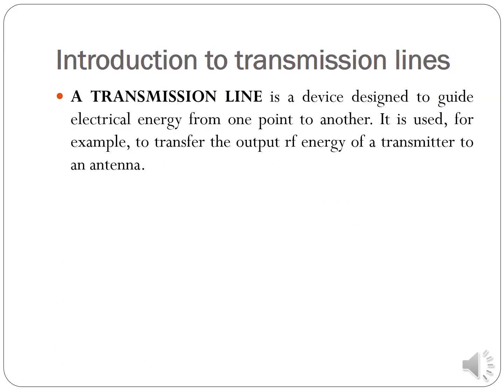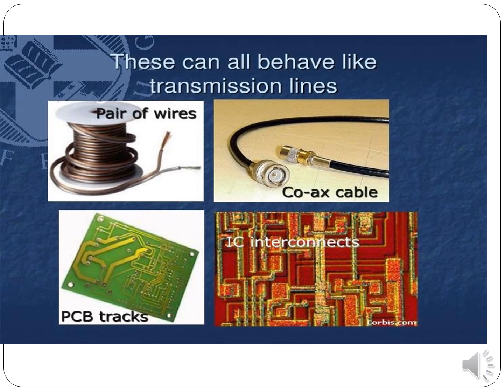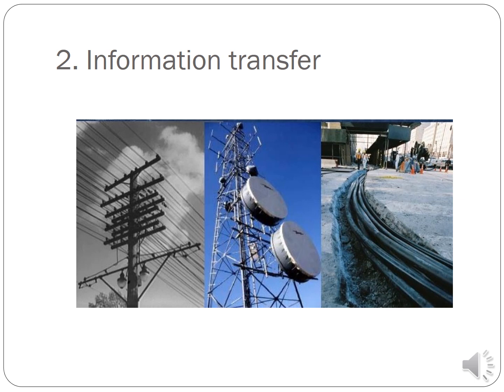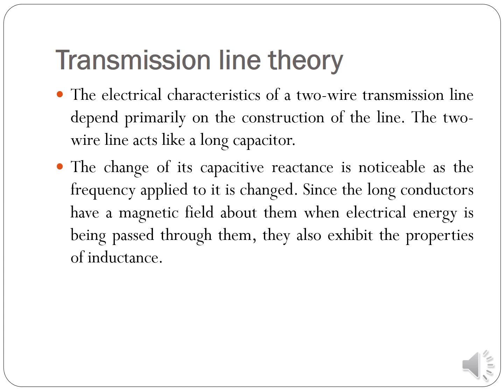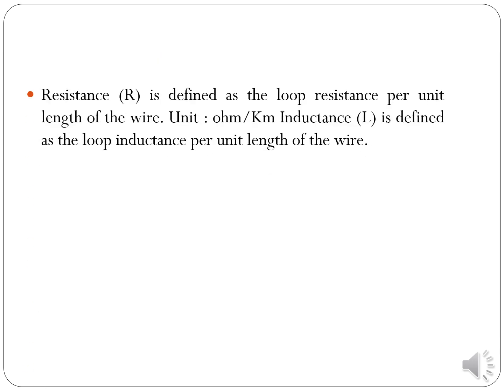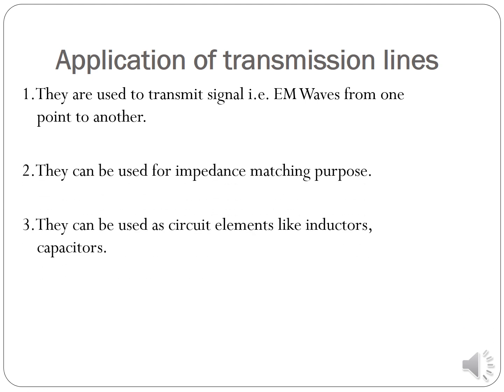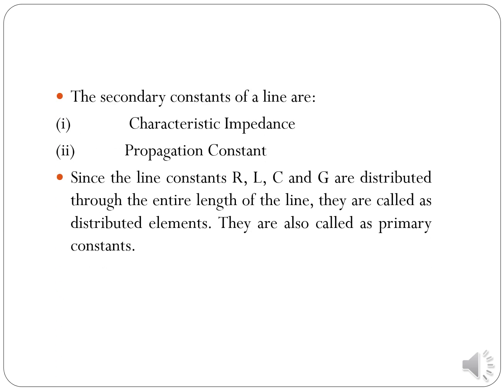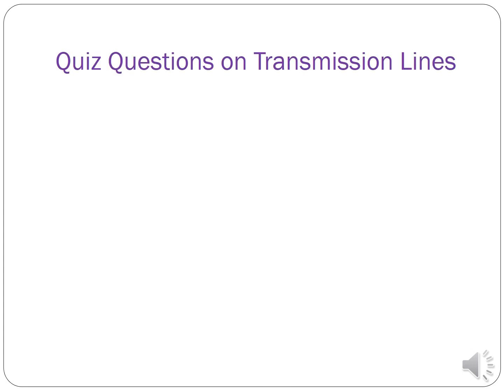1 1 Introduction ppt